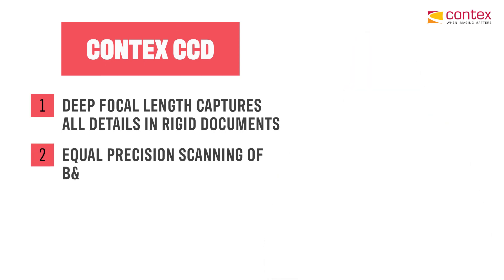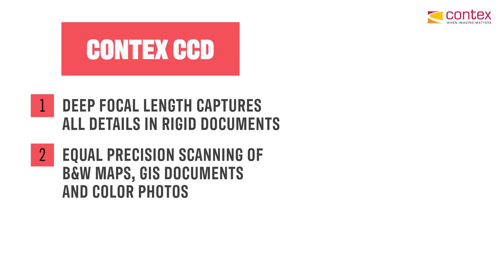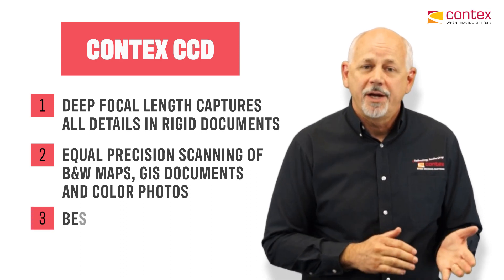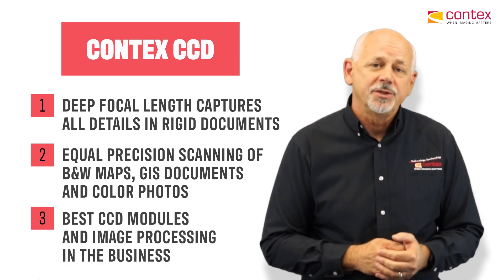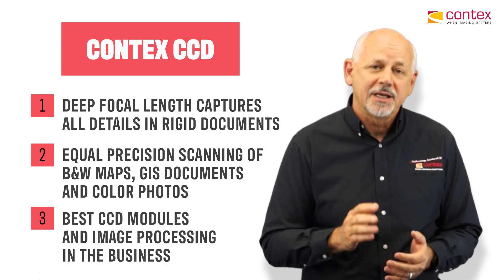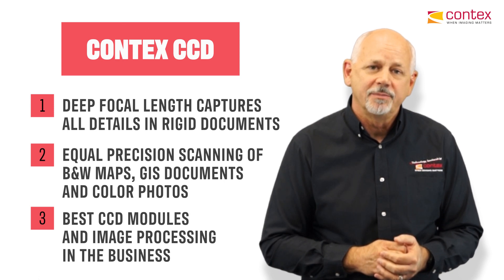Why it matters: Image quality – Contex large format scanning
Image quality and accuracy is the result of designing and combining the right hardware and software technology.

Contex develops both CCD and CIS scanning technologies with this goal in mind.